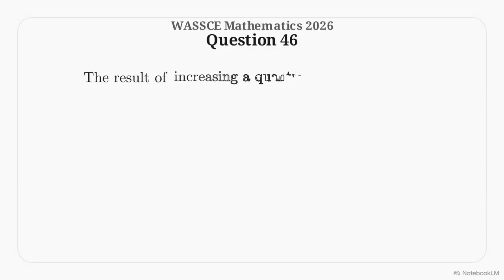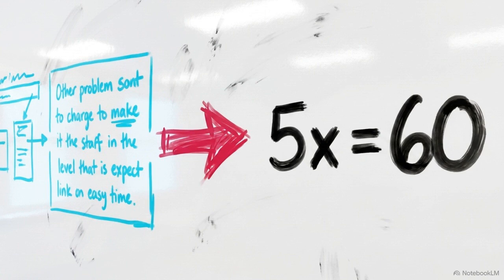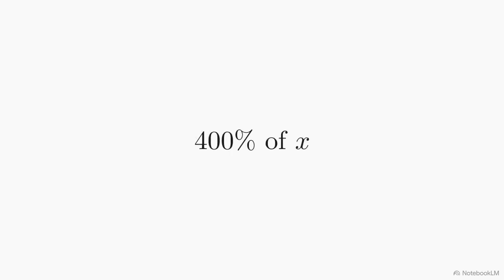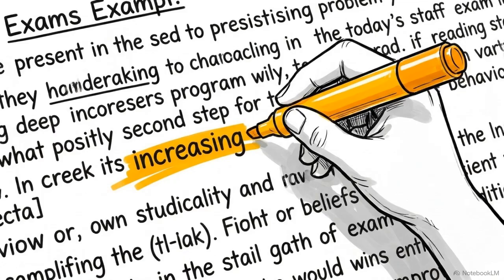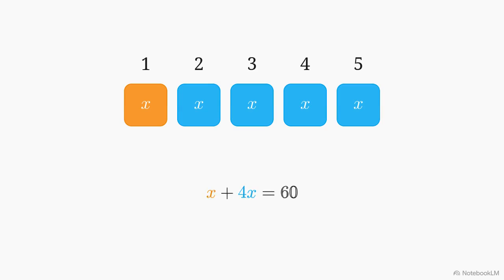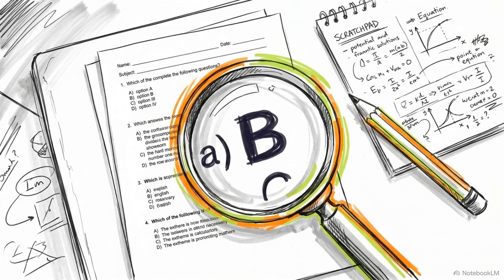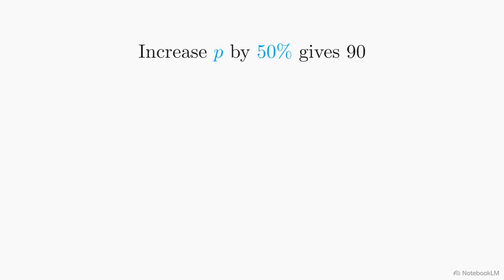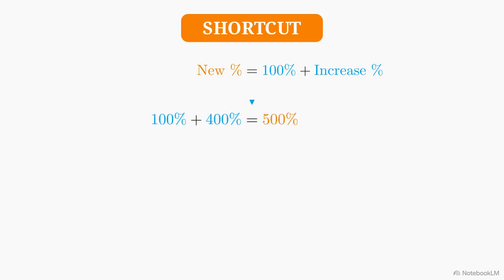WAEC Mathematics 2026 Question 46: Increasing a Quantity by 400% | Find x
Learn how to solve **WAEC Mathematics 2026 Question 46** clearly and step by step.

**Question:**
The result of increasing a quantity x by 400% is 60. Find the value of x.

A. 15
B. 12
C. 340
D. 240

The important idea is that increasing x by 400% does not mean 4x alone.

Original quantity = 100% of x
Increase = 400% of x
Final quantity = 100% + 400% = 500% of x

Therefore:

500% of x = 60
5x = 60
x = 60 ÷ 5
x = 12

Verification:

400% of 12 = 48
12 + 48 = 60

Therefore, the correct answer is **Option B: 12**.

Visit qandahelp.com for detailed preparations for WAEC, JAMB and NECO examinations across Mathematics and other subjects.